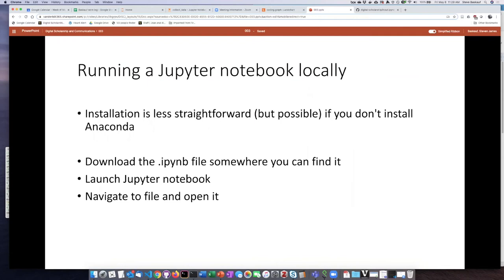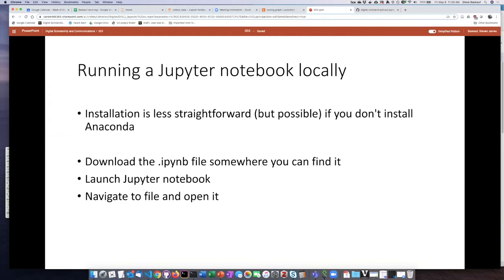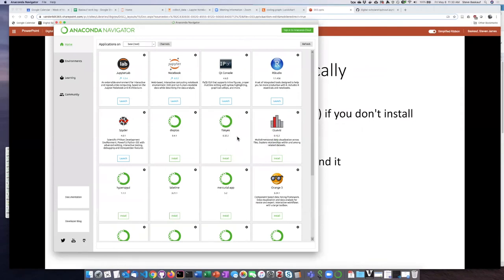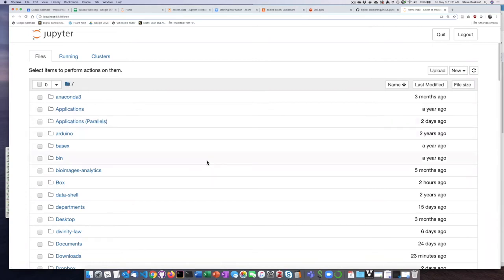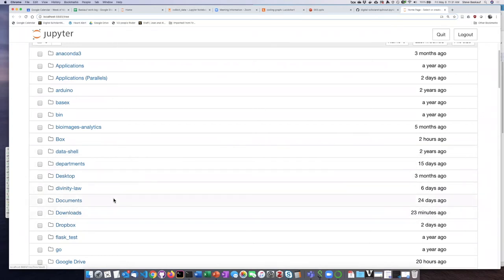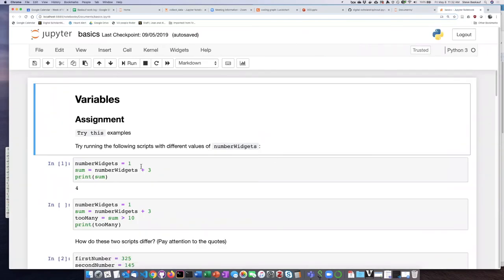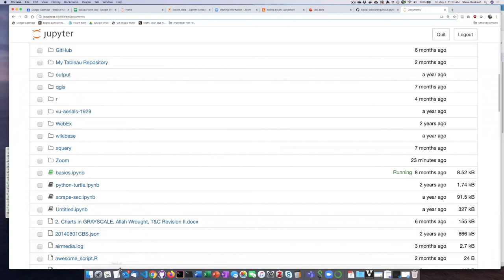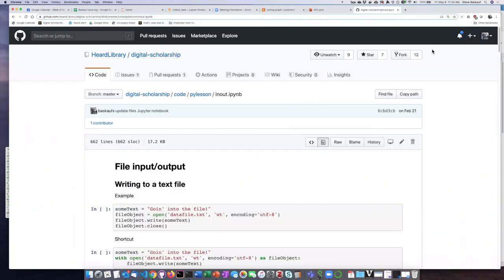003d Running your own Jupyter notebook locally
Installing a programming environment - Running your own Jupyter notebook locally